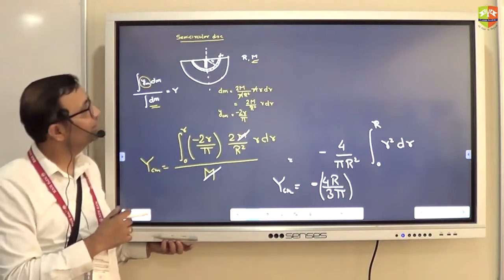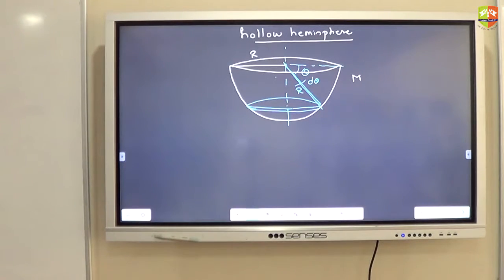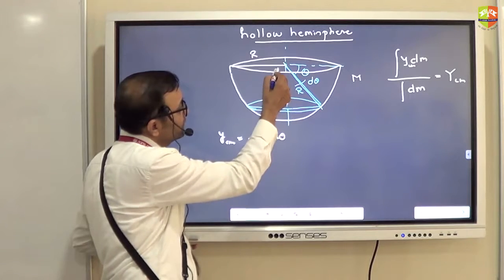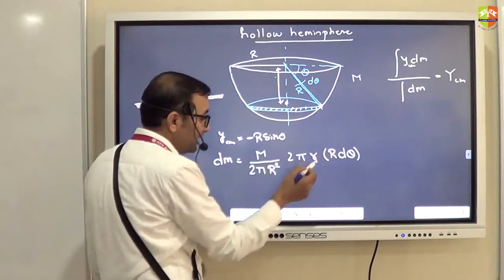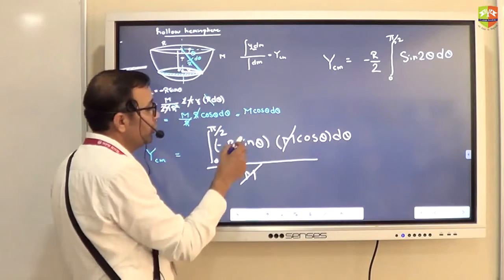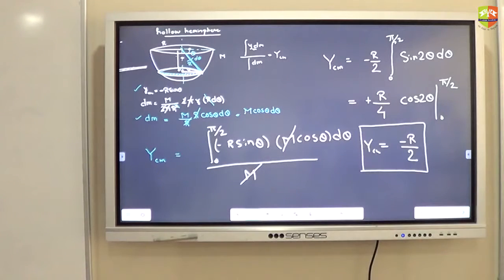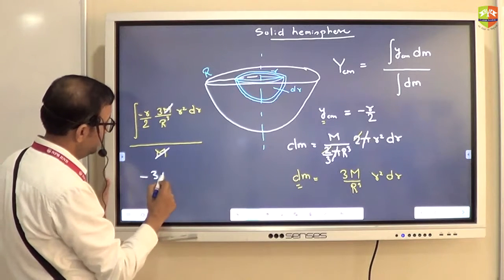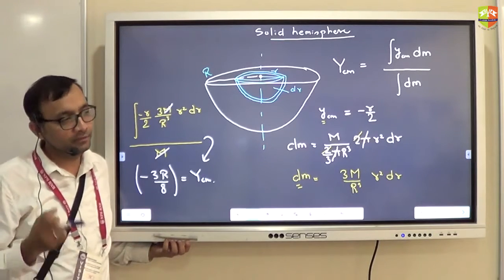System of Particles Center of Mass Part 4